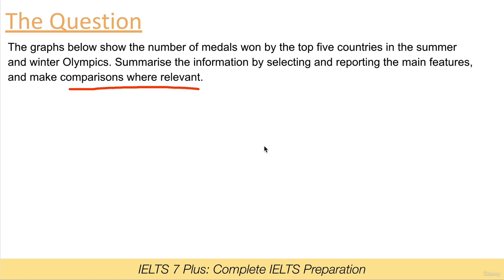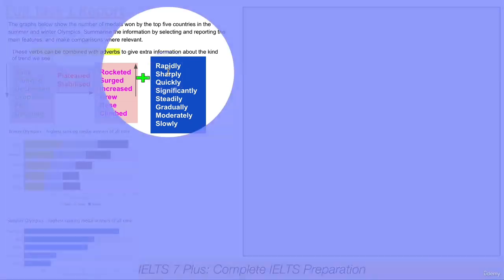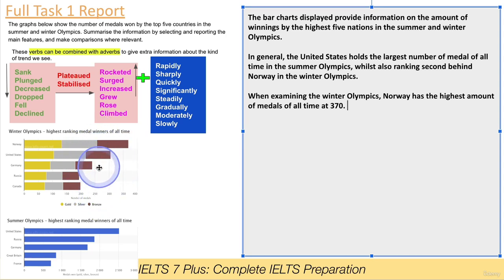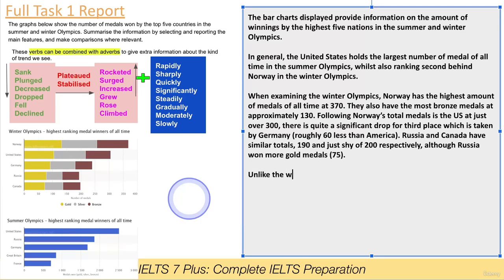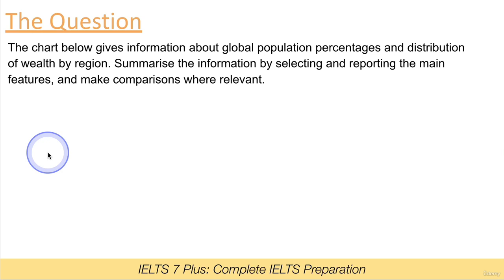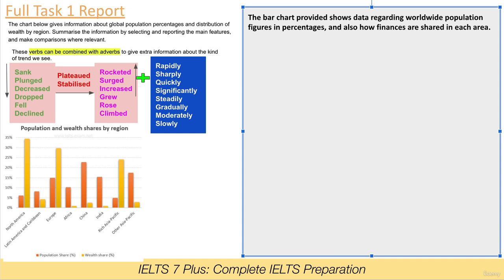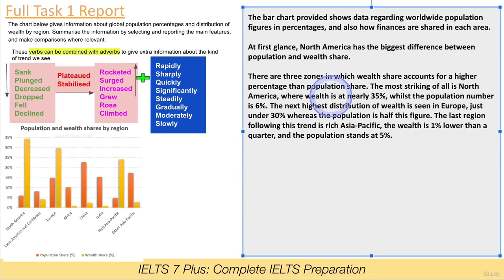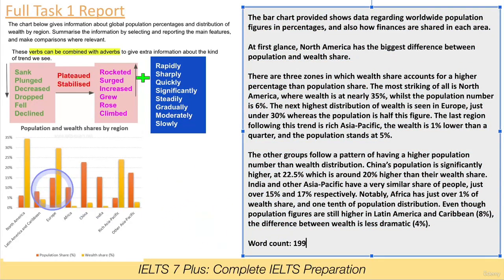038 IELTS Writing Model Task 1 Bar Charts